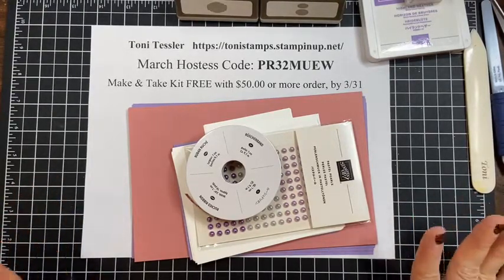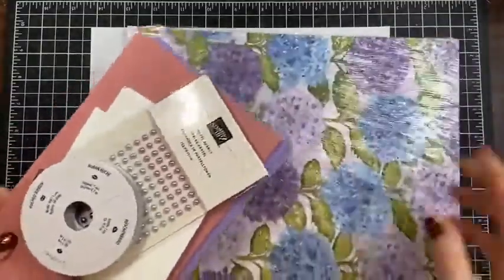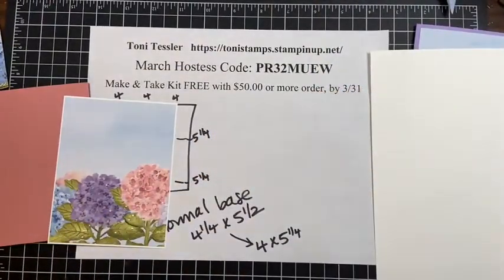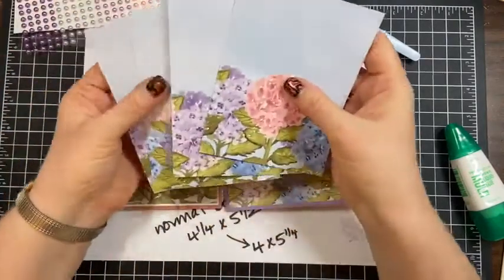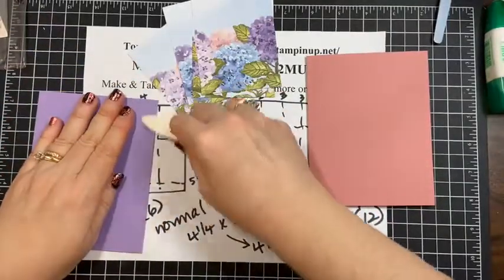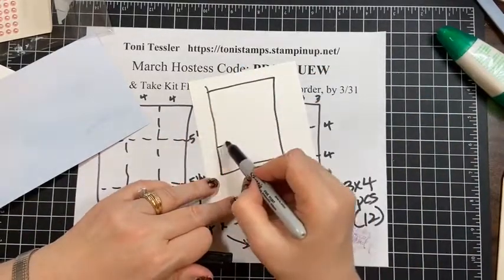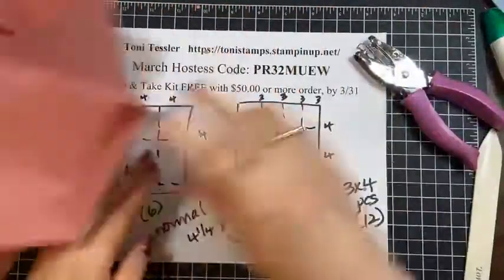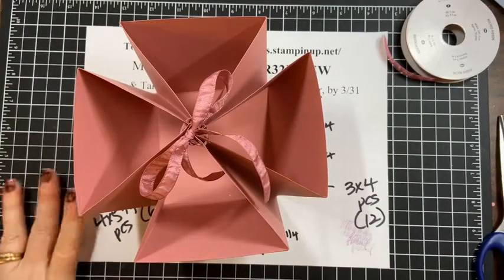Hydrangeas and Efficient Paper Cutting. Three different size projects, from your 12" x 12" paper.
(Recorded from Facebook Live on 3/18/2021) In this video, I'm making a few cards and a larger basket (good for Easter!) - as I show you some EFFICIENT ways to cut your Designer Series Paper (DSP).  Let's get the MOST out of a sheet of 12x12 dsp, depending on what you want to make!

Just a reminder - March Hostess Code: PR32MUEW

Order $50 or more, using code, by 3/31 and get the March 2021 Workshop (from 3/4/2021 video) make-n-take kit, plus a BONUS gift of a roll of the Misty Moonlight 3/8" ribbon!

I go Live every Thursday at 11:00am Eastern Time.

Facebook Sharing Group:  Toni's Stamping & Sharing Group

Toni

Card stock measurements for projects -

Project #1:  4" x 5 1/4" DSP Card
Rococo Rose/Highland Heather: 5 1/2" x 8 1/2", folded in half.
Hydrangea Hill DSP: 4" x 5 1/4"
White: 4" x 5 1/4" (for inside of card); scraps to stamp/punch greeting.

Project #2:  3" x 4" DSP card
Rococo Rose/Highland Heather: 4" x 5 1/4", embossed with various folders (Tin Tile and Tasteful Textiles)
Hydrangea Hill DSP: 3" x 4" (pay attention to pattern direction, if there is one)
White: 3 1/8" x 4 1/8" OR 3 3/16" x 4 3/16" - depending how wide you want the border.

Project #3: Basket
Rococo Rose: 12" x 12", score at 4" and 8" on each side.
Hydrangea Hill DSP (Rococo Rose print):  Start with 4" x 4", and then trim down to 3 7/8" x 3 7/8".

Toni